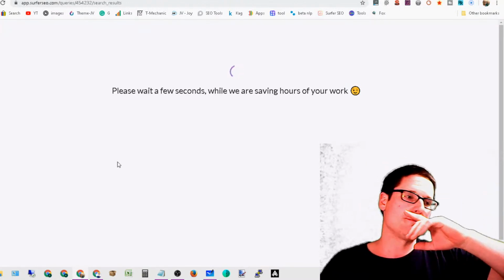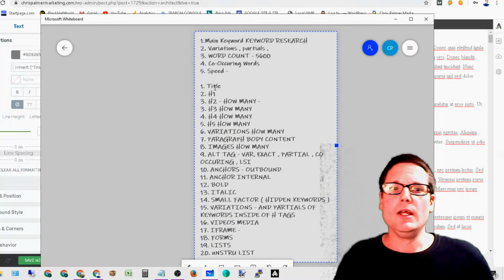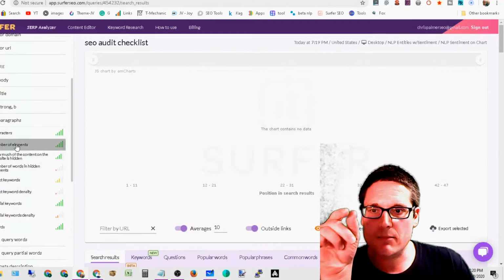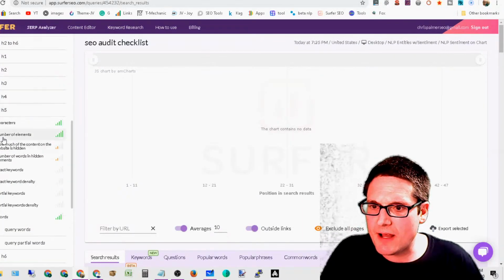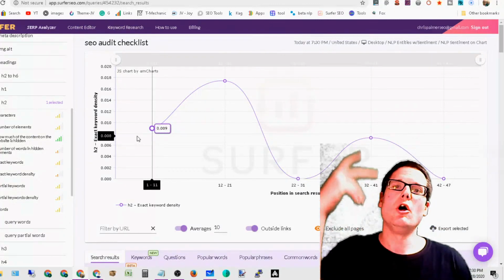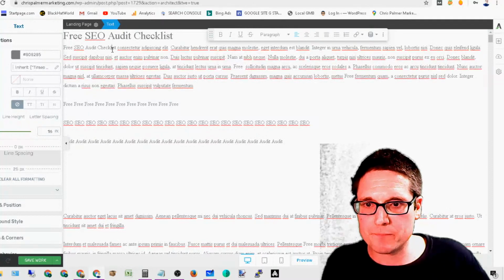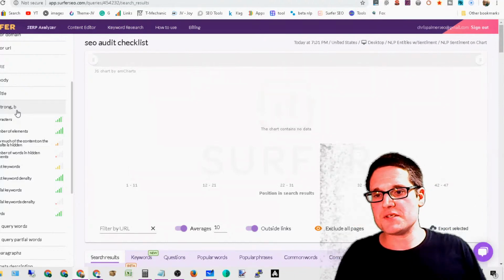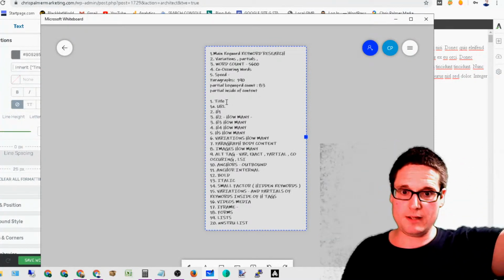On Page SEO WordPress Tutorial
On Page SEO WordPress Tutorial for on-page optimization for higher rankings on Google. I will cover briefly a on page SEO checklist and guide that you can follow to insure better ranking web-pages.

This guide will be aimed at the CMS or content management system called WordPress. Word-press is a very effective and widely used management system for website.

So I will go through the entire process step by step and build out a web-page with you that will be semantically optimal for rankings.

I am happy to help with your digital marketing or local marketing questions.

30 W Broad St fl2
Tamaqua PA 18252